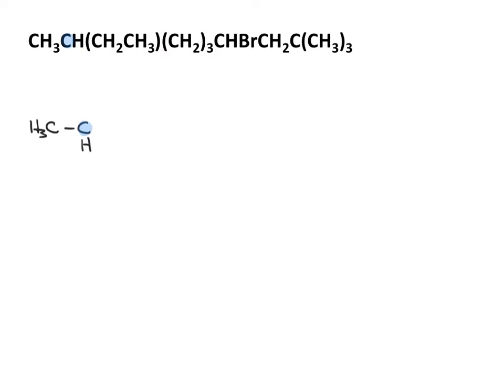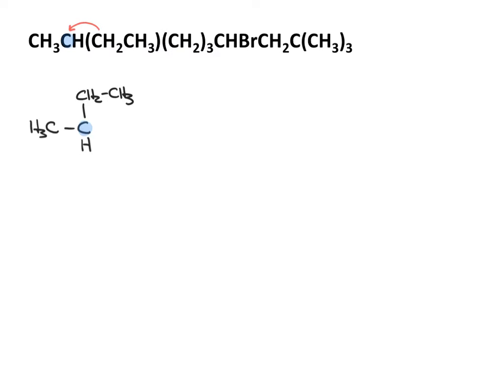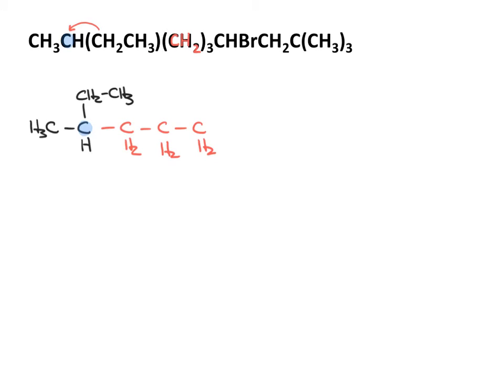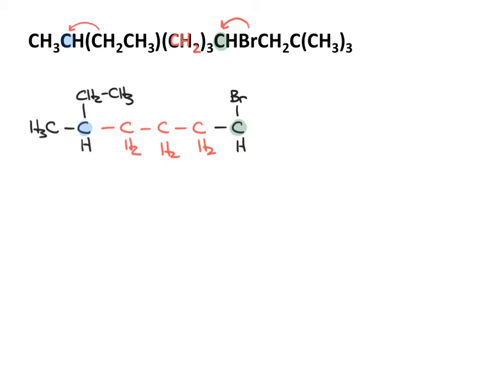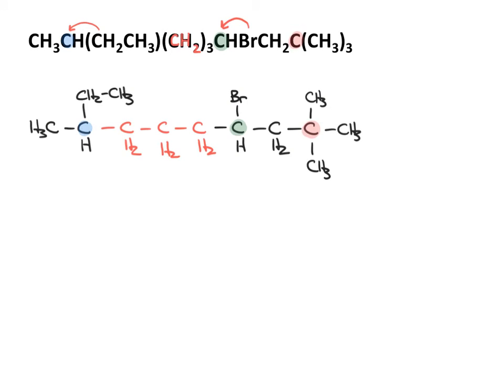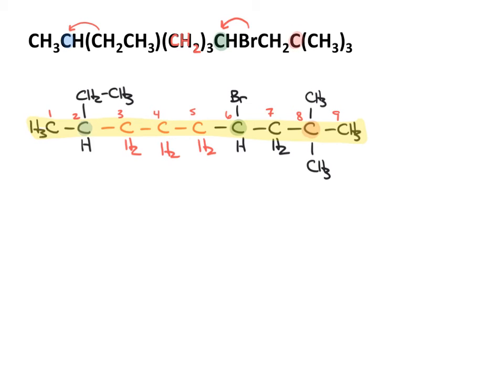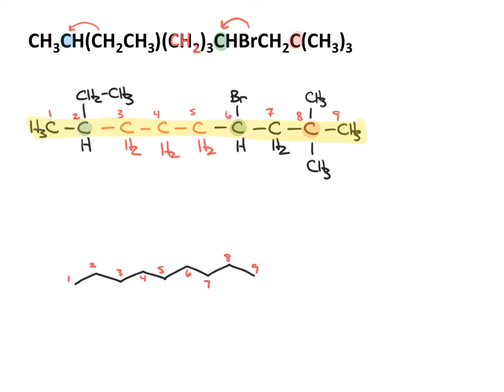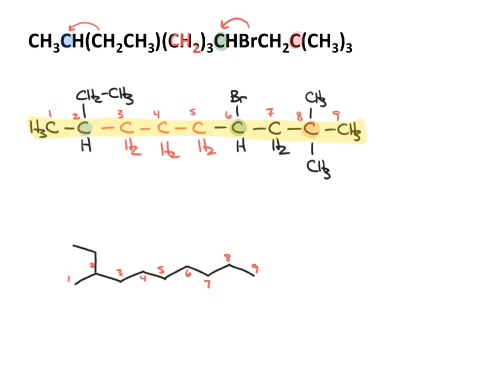Structure Drawing Practice 6